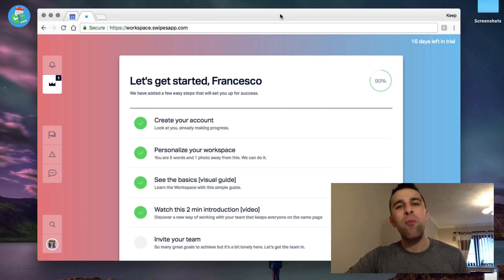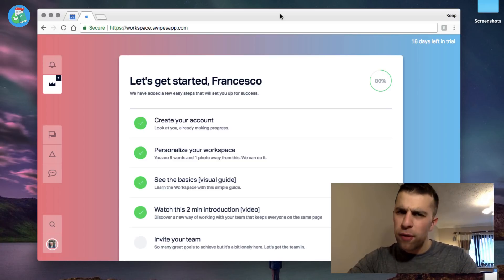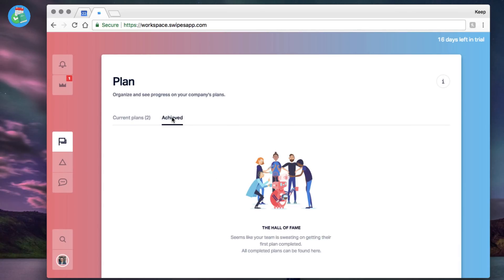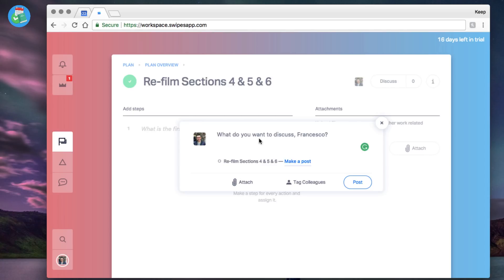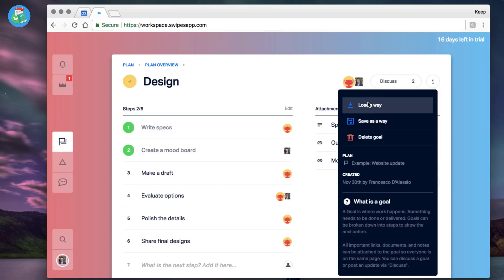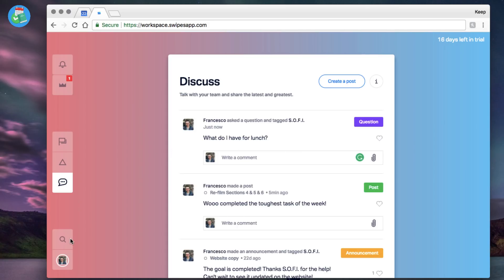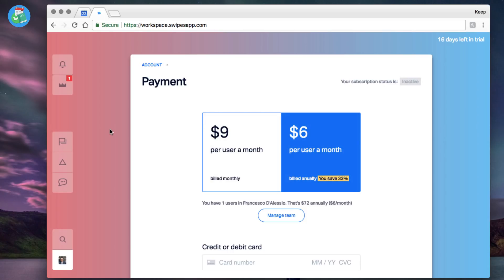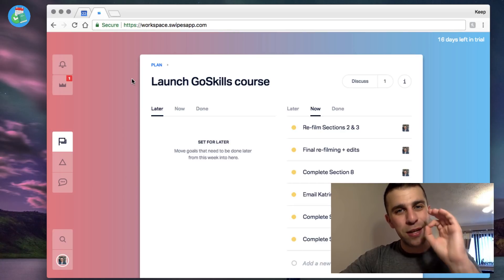Swipes Workspace | Project Management Review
// Stop doing busywork! Try Bento Focus Find the best productivity tools with our One of the most beautiful project managers for teams!?

Swipes Workspace provides a project management tool for teams allowing to plan, take action and discuss significant topics around your projects.

Swipes is a team tool for planning and getting things done. It's simple in design but provides a good set of tools for planning any long and short-term goals.

Here's my full review of Swipes Workspace.

/// MUSIC USED

// ABOUT